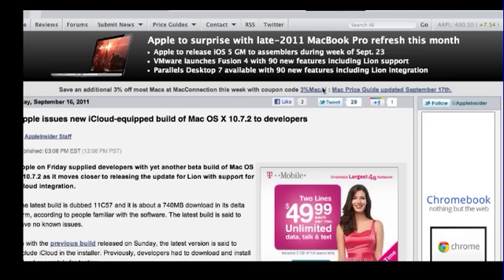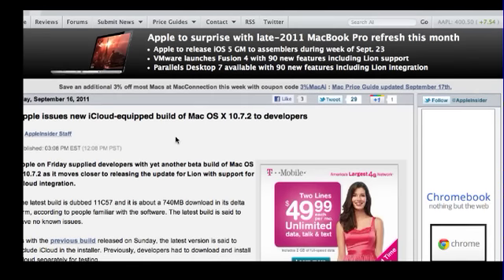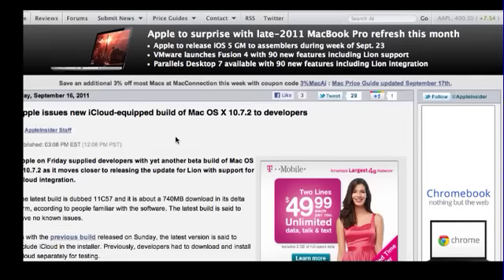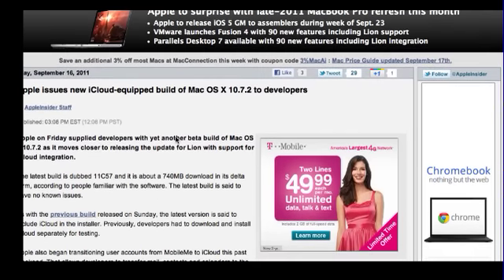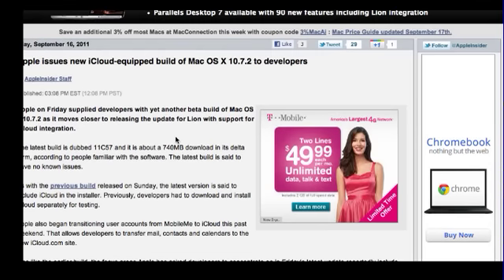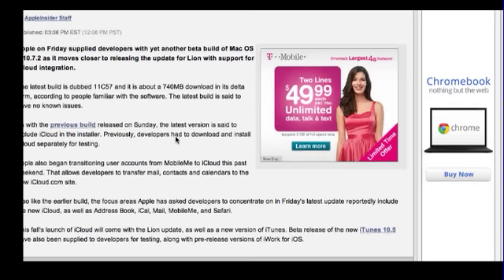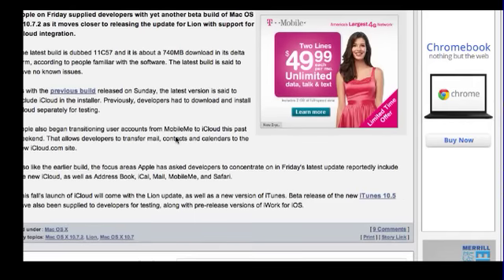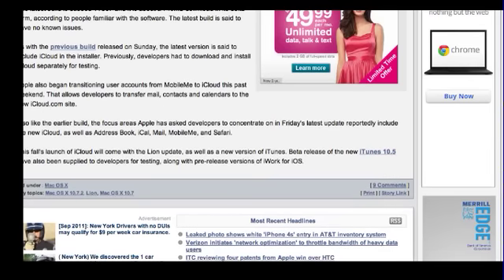iPad Podcast 72 Windows Metro Yikes! September 18, 2011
This episode of the IPad Podcast concerns these stories, apps and devices:

Apple issues new iCloud-equipped build of Mac OS X 10.7.2 to ...

Apple open to restoring axed MobileMe features in iCloud/AppleInsider

Windows 8 Tablet vs iPad Running iOS 5 (Video) ? Geeky Gadgets/Geeky-Gadgets.com

Target Marks iPad 2 As End Of Life? Are They Expecting The iPad 3 In .../Cult of Mac

Sprint to get its own iPad 2, report says/CNET

Google Propeller promises news revolution for iPad and Honeycomb /Slash Gear

Me and My iPad: James Haskell/Telegrpah UK

Vogelapos;s System Mounts iPad to a Wall or Replaces Car Video System [Review]/GottaBeMobile

iPad 2 a boon to Weill Cornell Medical College students/Healthcare IT News

How employees are driving an iPad revolution, and what ITapos;s doing about it/VentureBeat

Military Buys iPads in the Hopes Theyapos;ll Help With This/The Stir

WSJ Live App (free)

Luminance ($0.99)

Skype for iPad (free)

NFL 11 for iPad (free)

Does ATTapos;s LTE Suggest iPad 3 Launch in October?/PC Mag